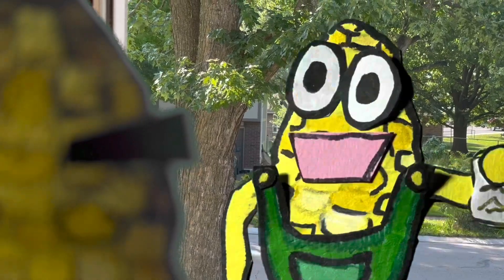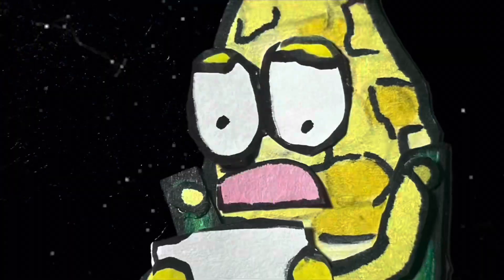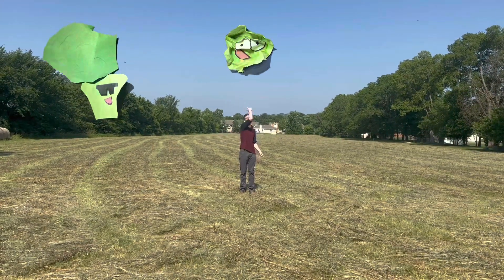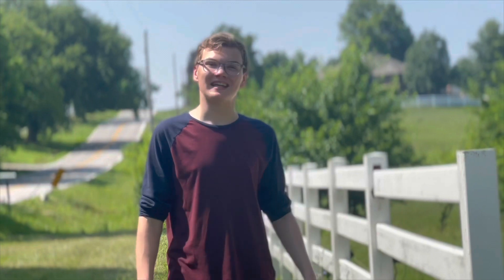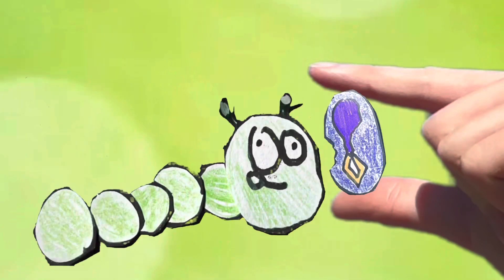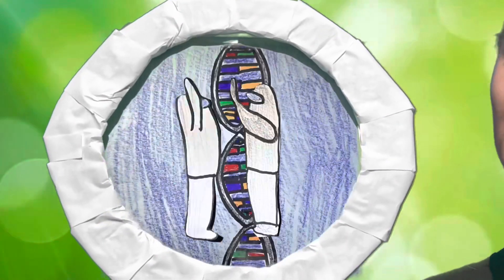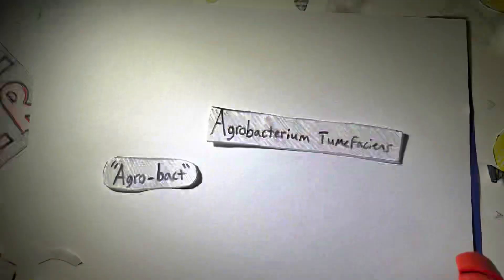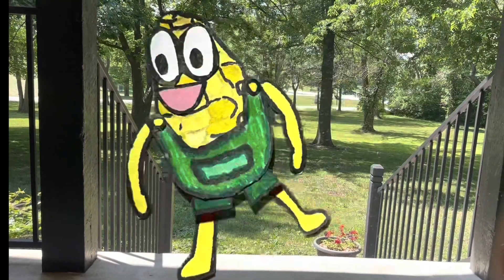Breakthrough Junior Challenge 2023 l A Maize Called GMO